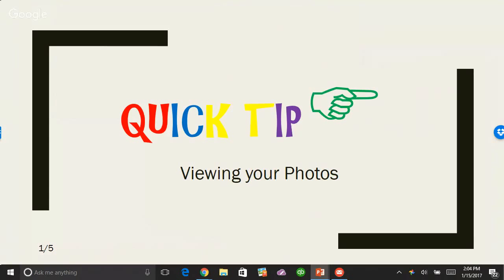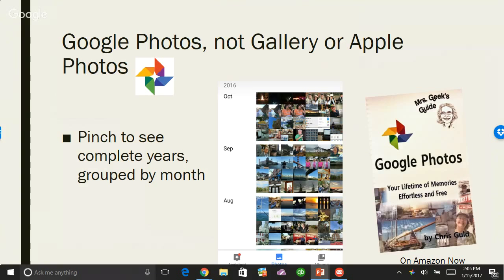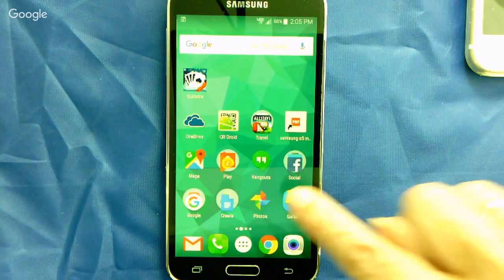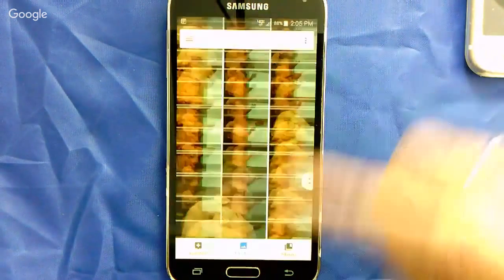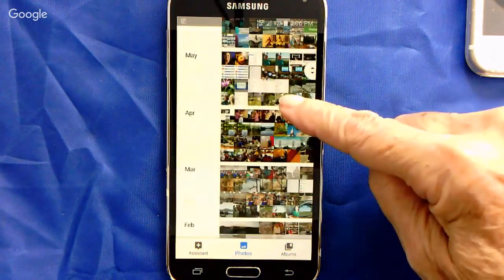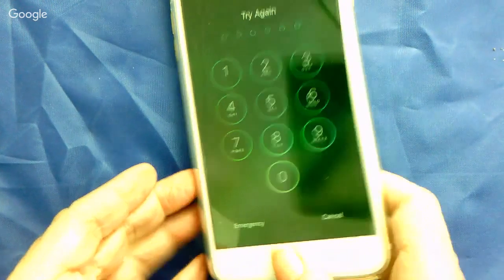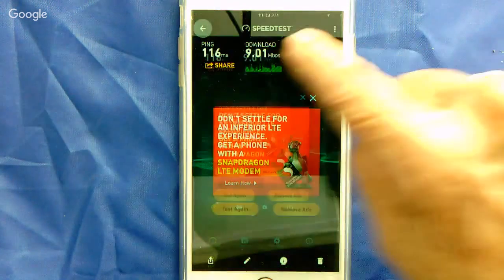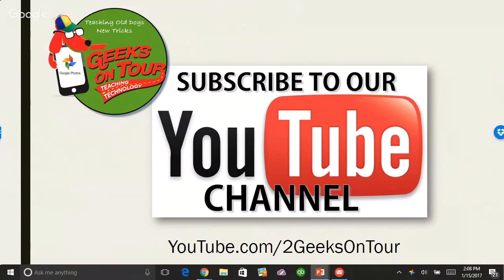Google Photos: View Year at a Glance by Pinching Screen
Join Geeks On Tour as we explore smartphones and tablets in our half hour+ show.
We start with some Tips for everyone.

This short video is a clip from Show #106.  See TheButtonShow.com